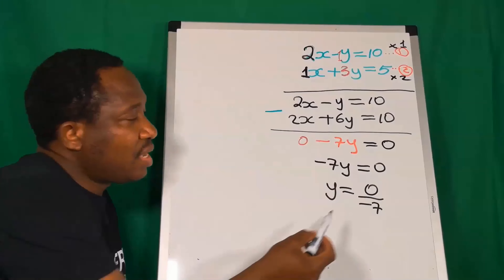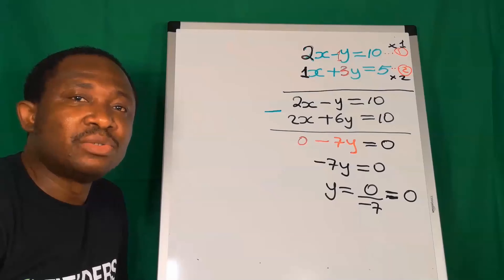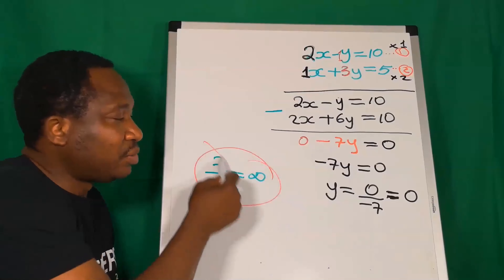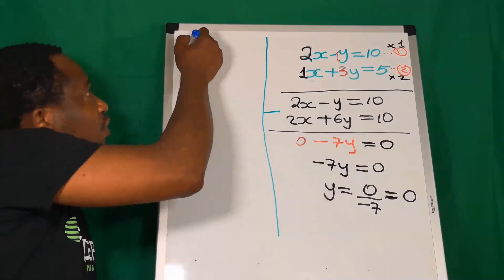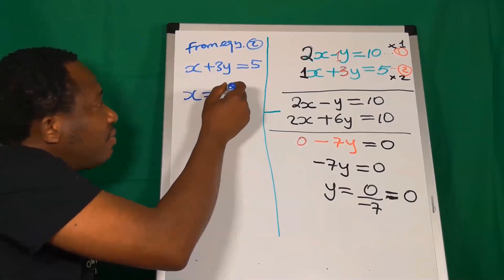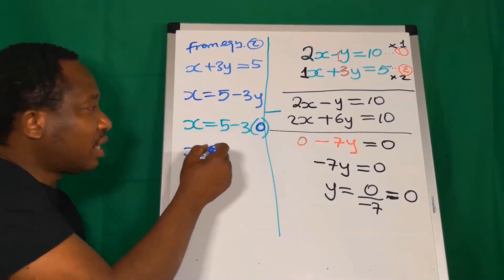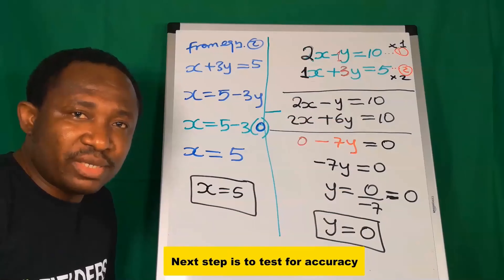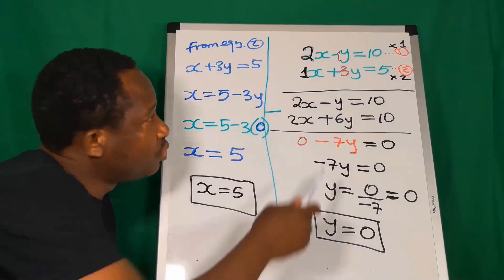SOLVE BY ELIMINATION METHOD 2x - y = 10 and x + 3y = 5